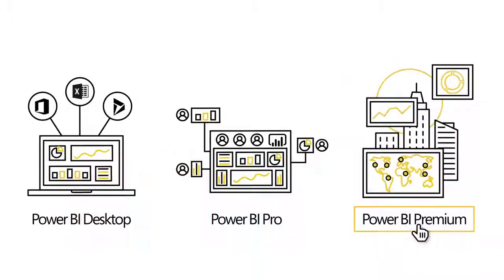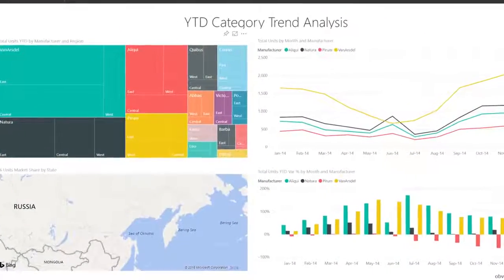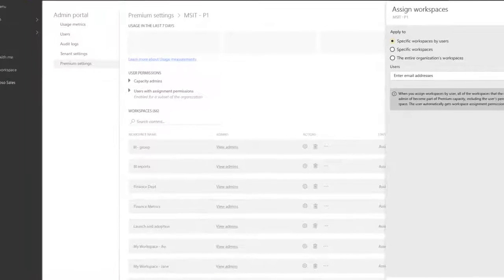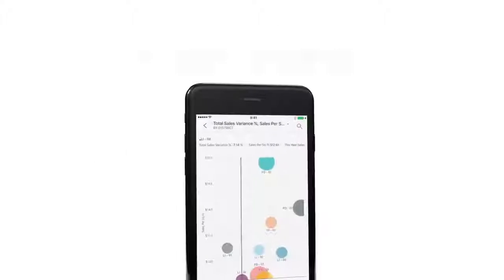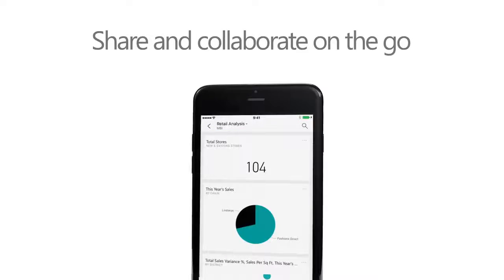Power BI: in enkele minuten van gegevens naar inzichten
In deze video ziet u hoe Power BI inzichten uit al uw data haalt en ervoor zorgt dat u snelle én geïnformeerde bedrijfsbeslissingen kan nemen.